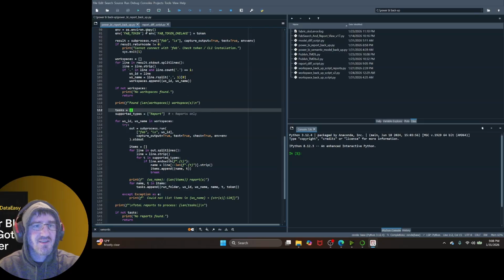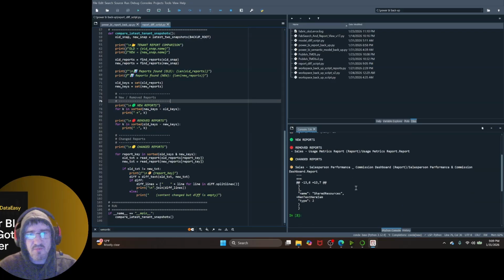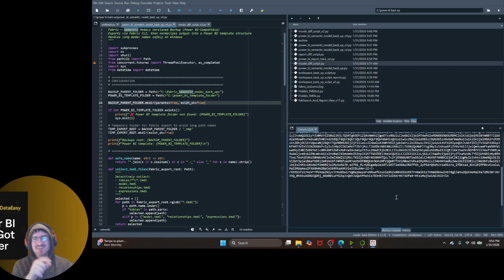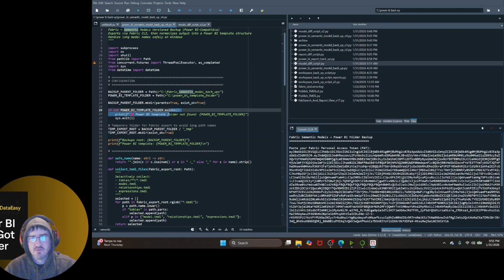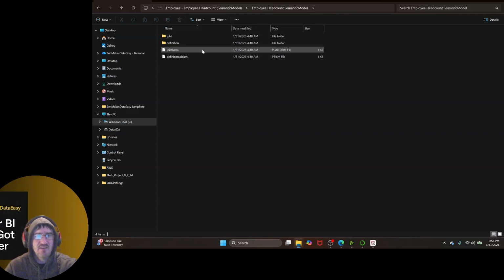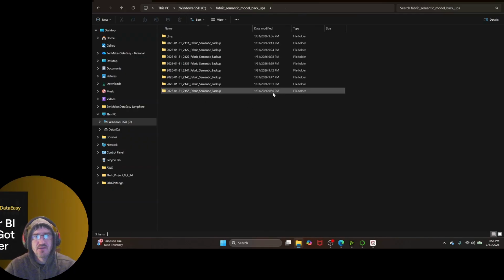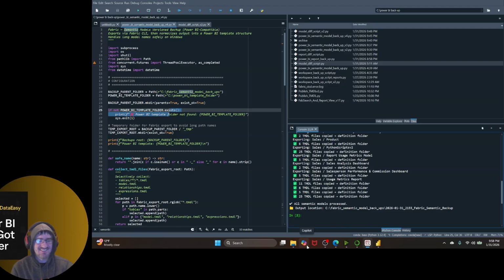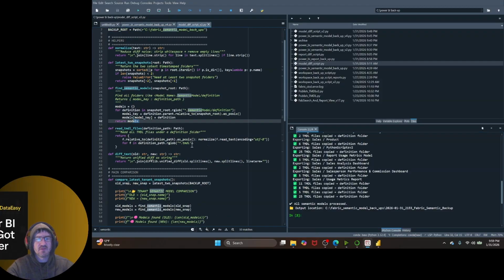Come Watch Me Build a Full Power BI Backup Strategy — Reports + Semantic Models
Come watch me build a full backup strategy for my Power BI service. Over the next few months, I want to create an automated backup system for my whole Power BI footprint, add some quality checks on both reports and semantic models, make it super fast to search through all my objects, and build tools to speed up model and report development — maybe even throw in some AI along the way. Let’s see how it all comes together!